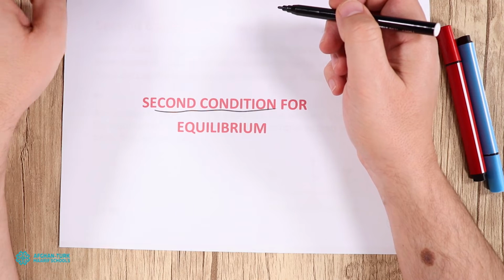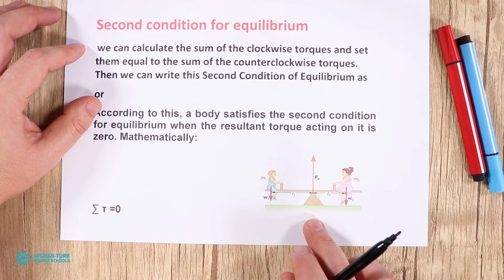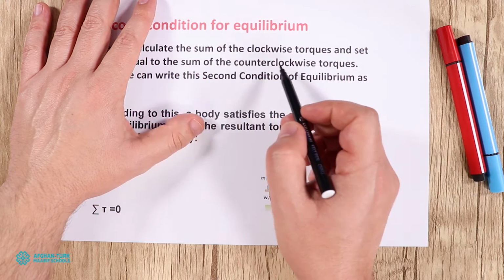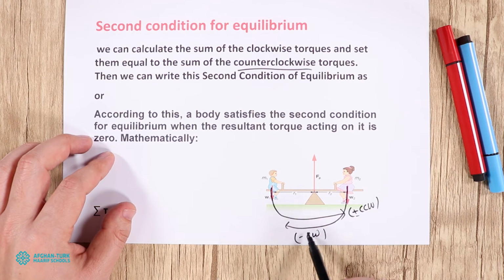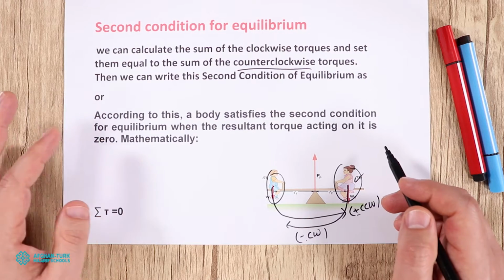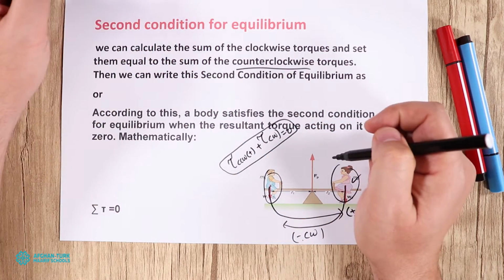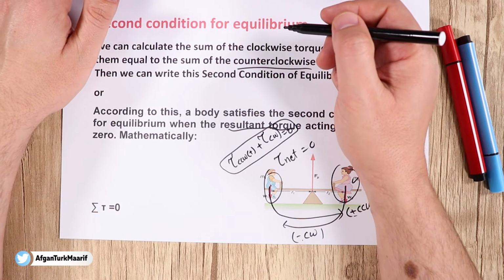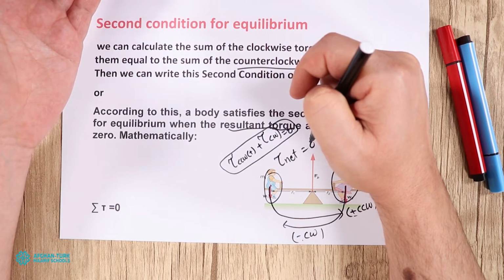Physics 11 | Second Condition for Equilibrium